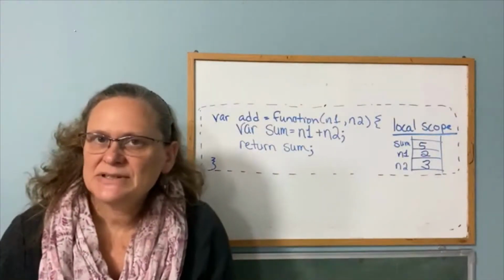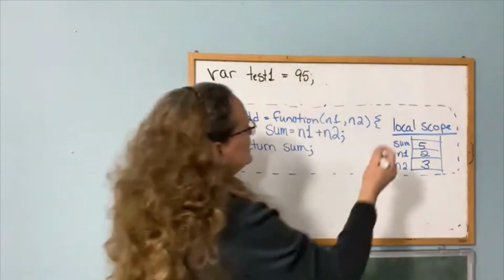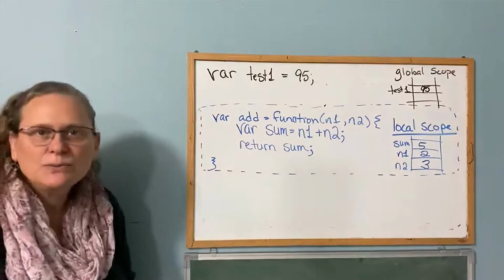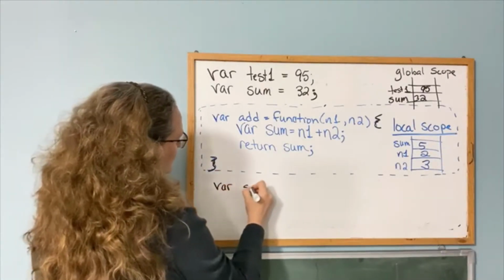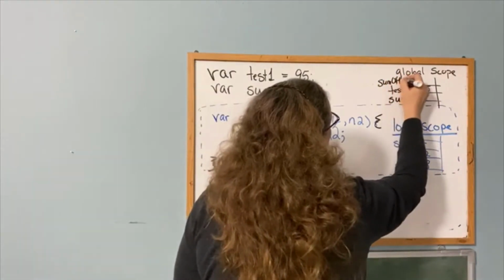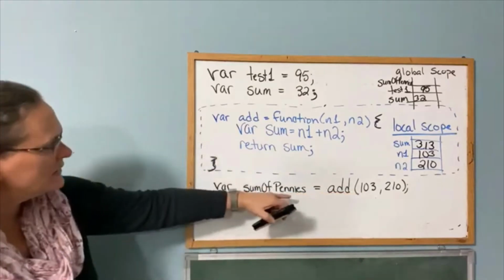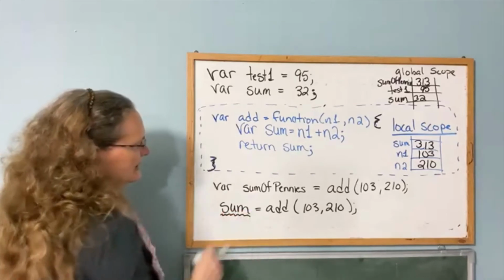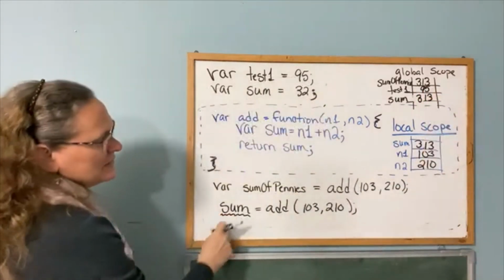11d. JavaScript Global and Local Scope Variables of Same Name